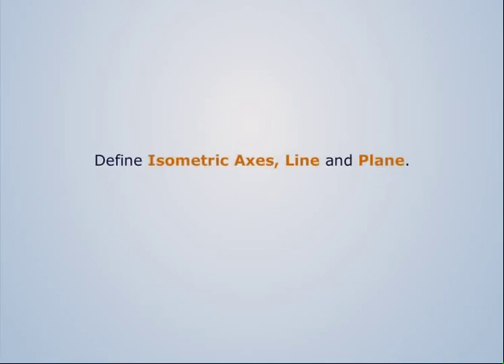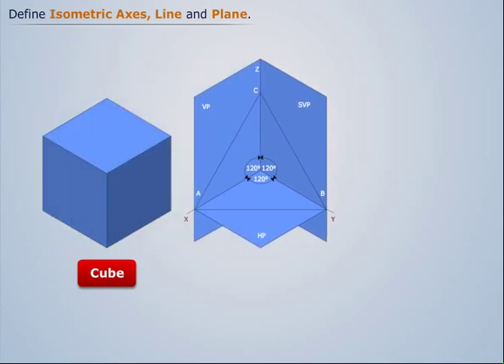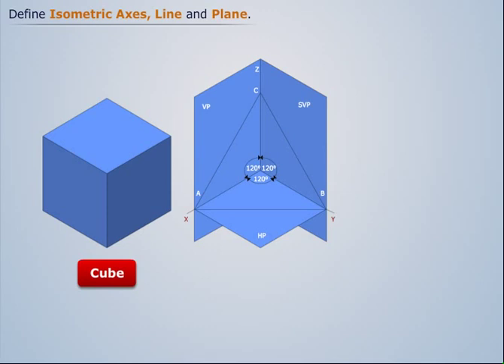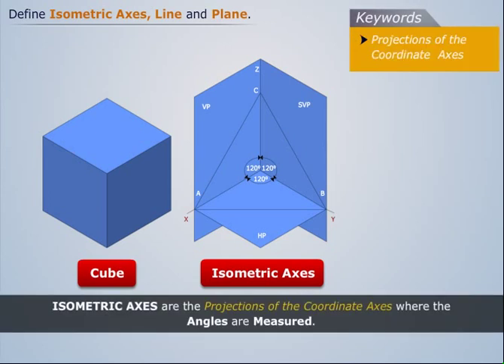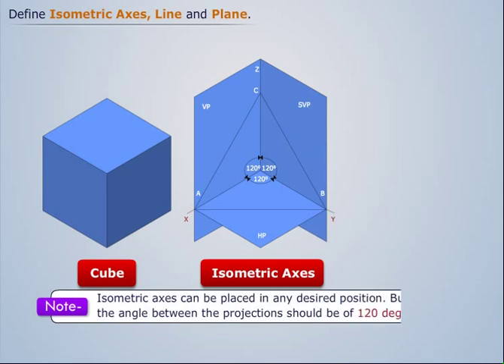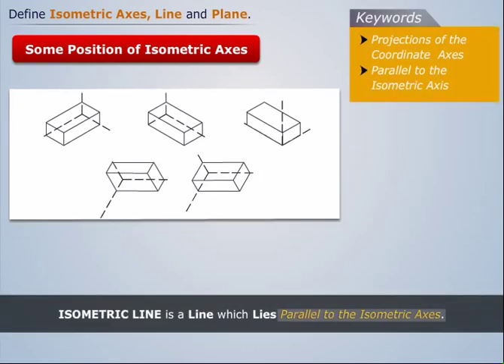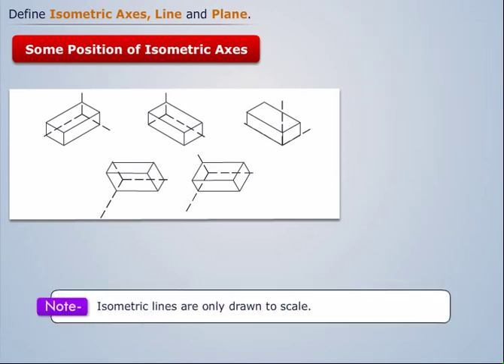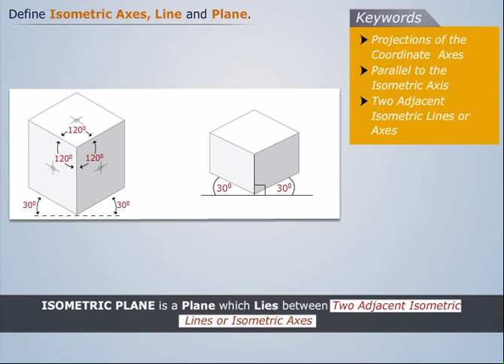Isometric Axes, Lines & Planes | Engineering Graphics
Watch this video tutorial to learn about the Isometric Axes, and Lines & Planes that fall under the Engineering Graphics course. The course covers the drawing of 2D and 3D projection of points, lines, objects, surfaces and solid sections.

Magic Marks is an exciting education platform that offers courseware for engineering students, based on validated educational pedagogies that helps in achieving the best possible results. Magic Marks covers all the aspects of online engineering courses. The website offers varied video tutorials that can be accessed at any time, and from any place.